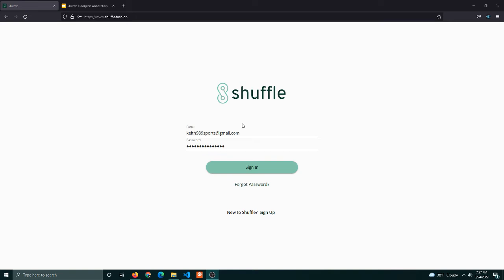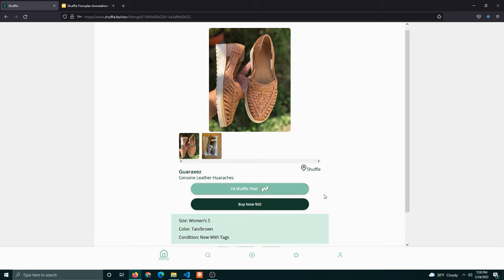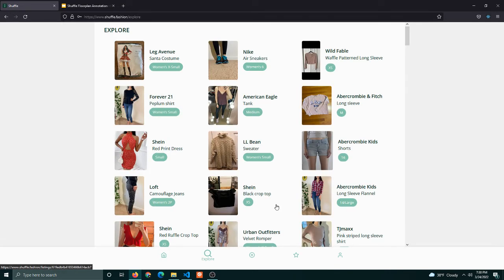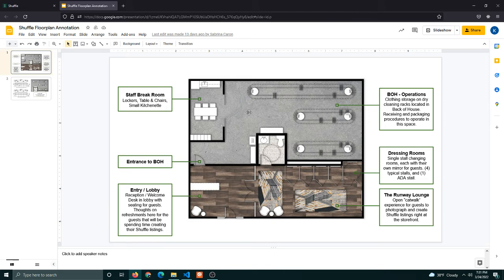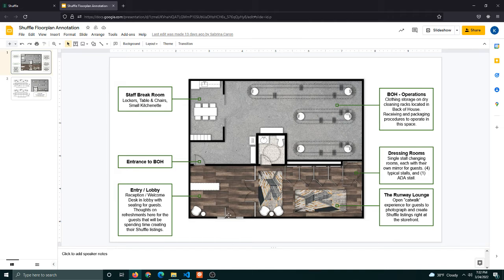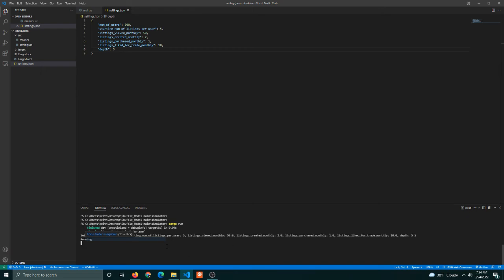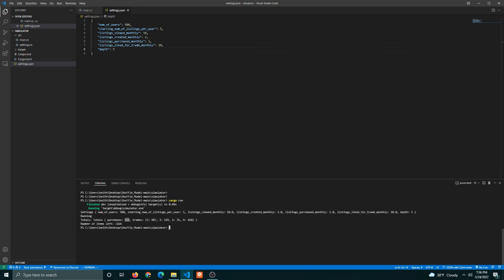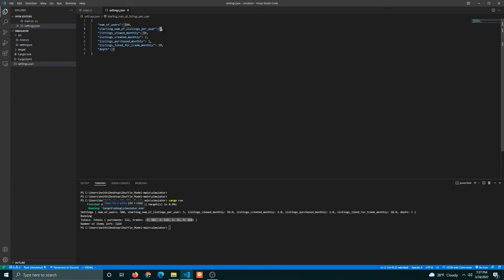YC Shuffle Demo